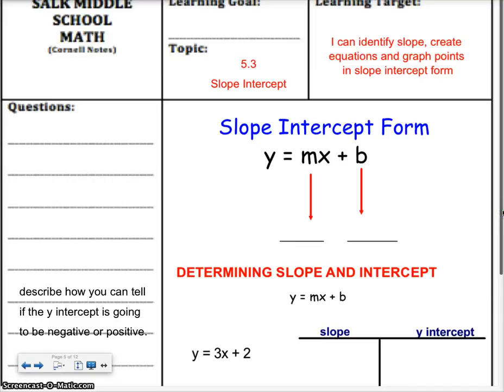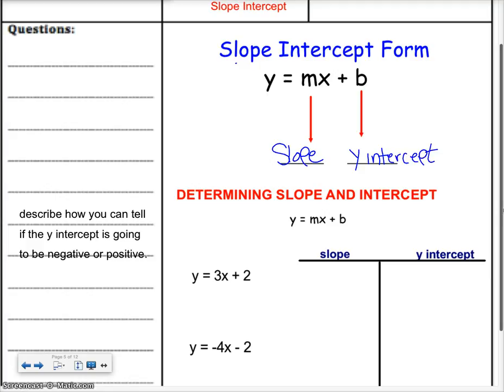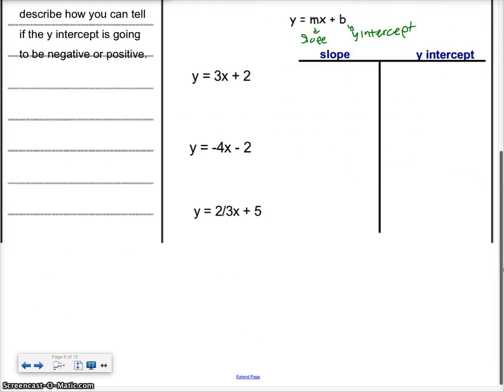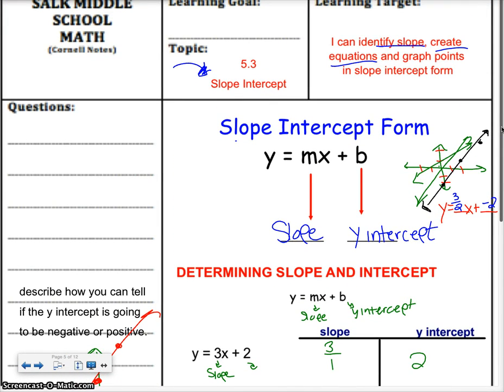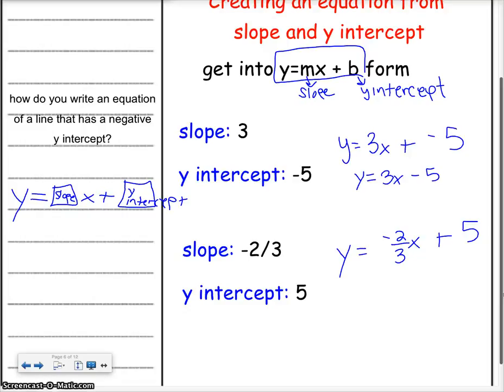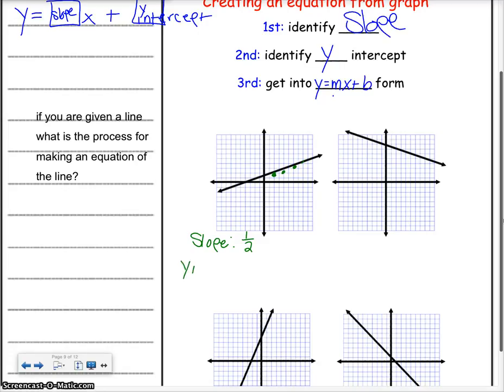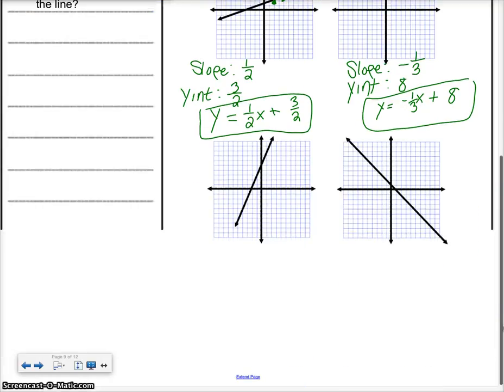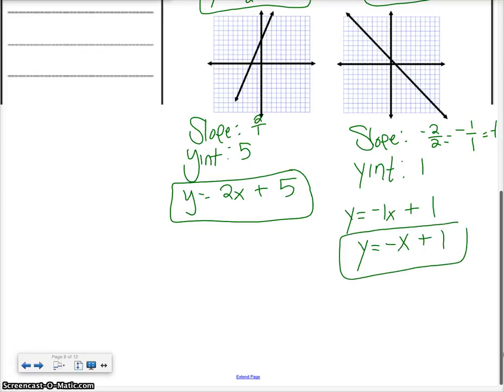5 3a slope intercept